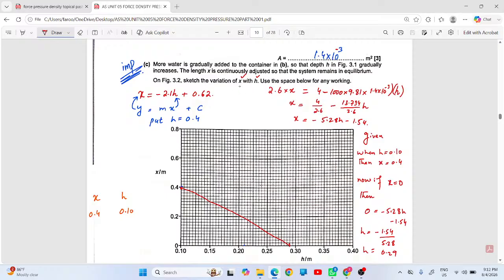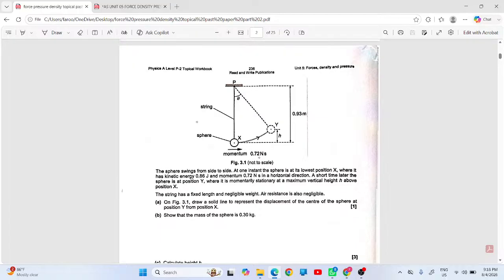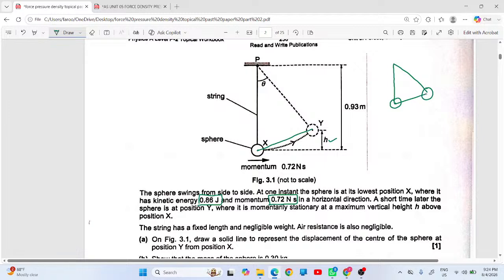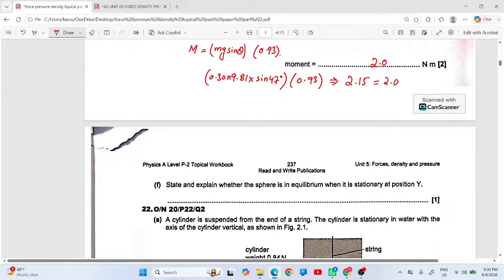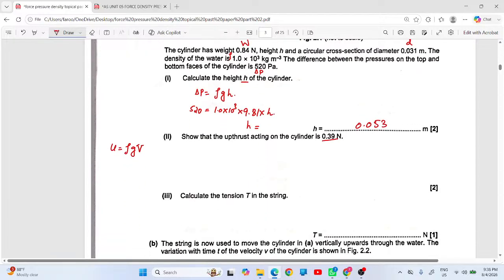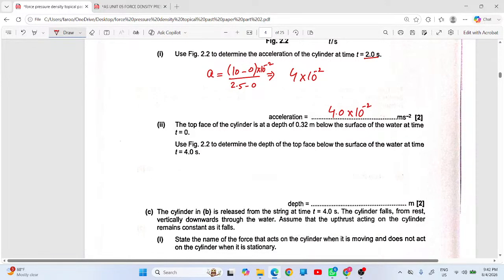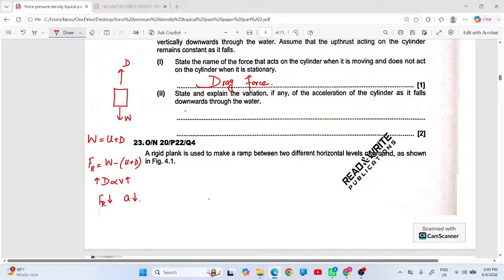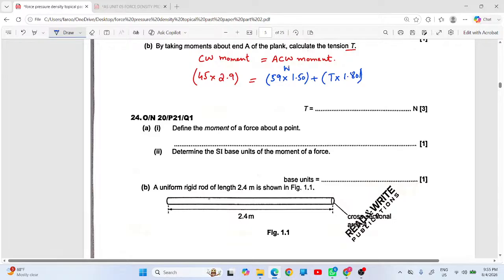9702 Lec 09 Unit 05 FORCE DENSITY PRESSURE AS Physics P2 topicals